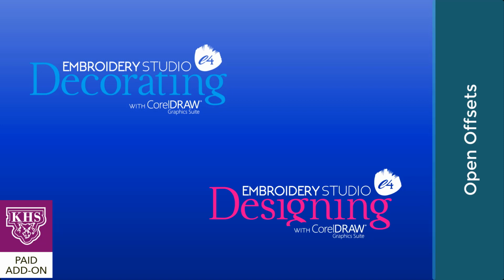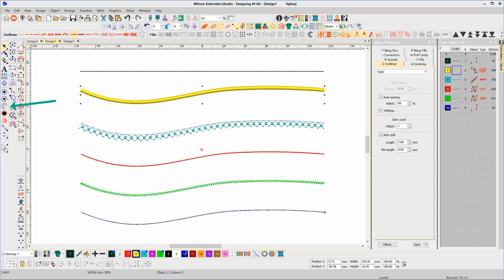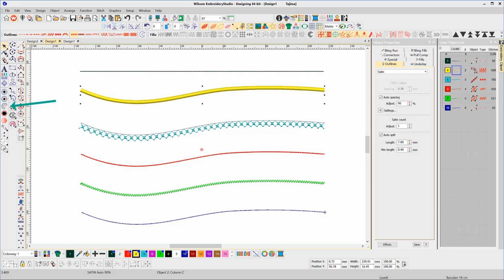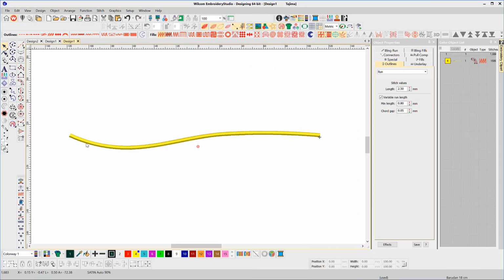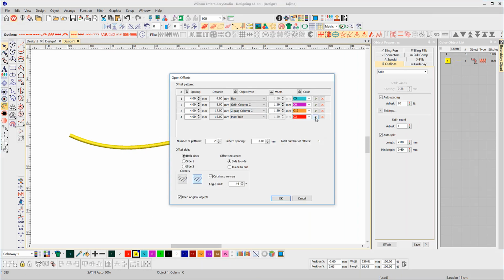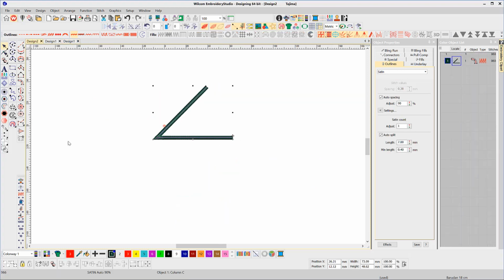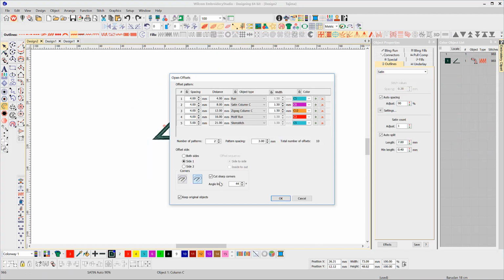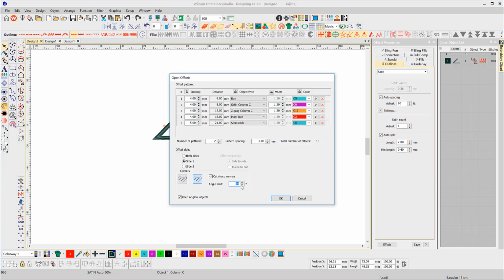Open Offsets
Offest a variety of stitch types to an open object using EmbroideryStudio e4.2.